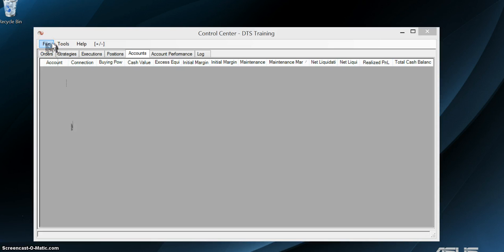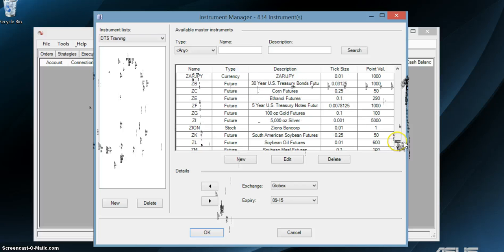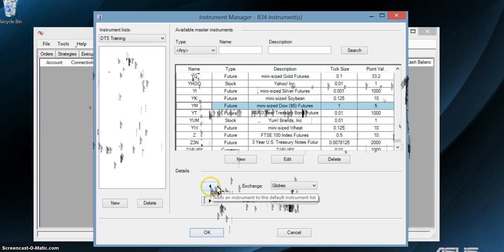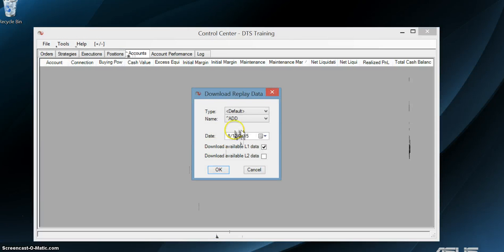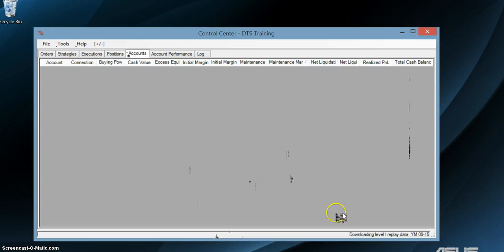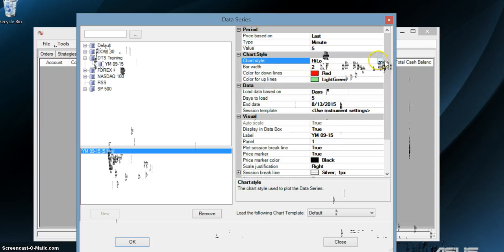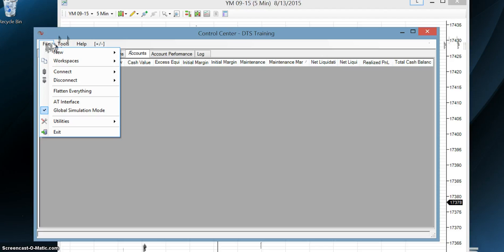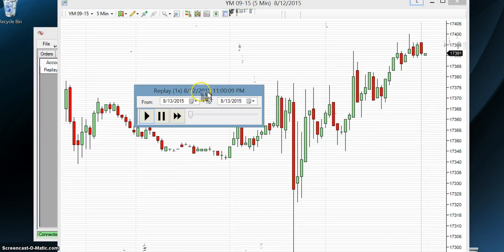Ninjatrader create new chart download replay data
Ninjatrader basics. Add instruments into Instrument Manager. Create new chart in Ninjatrader,